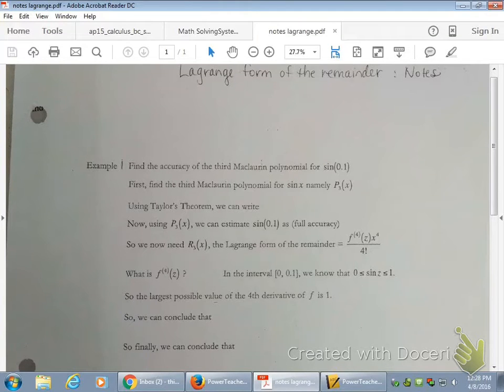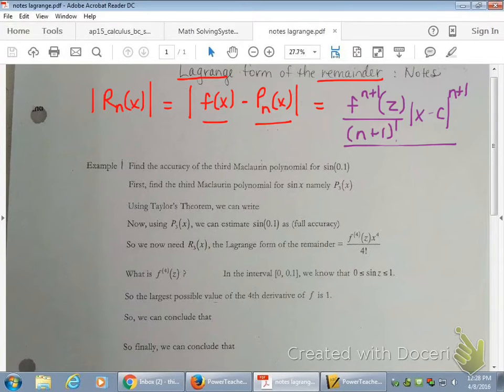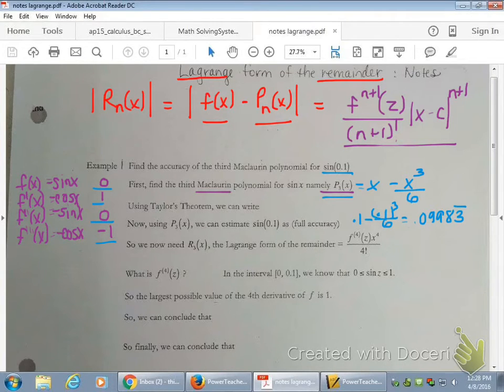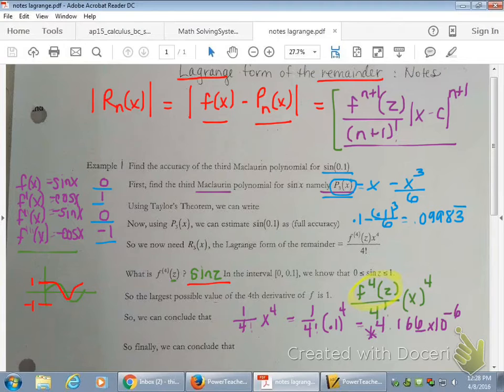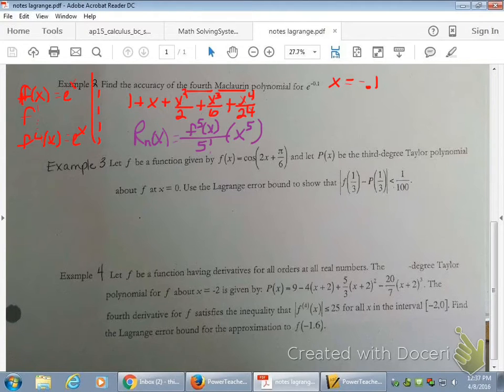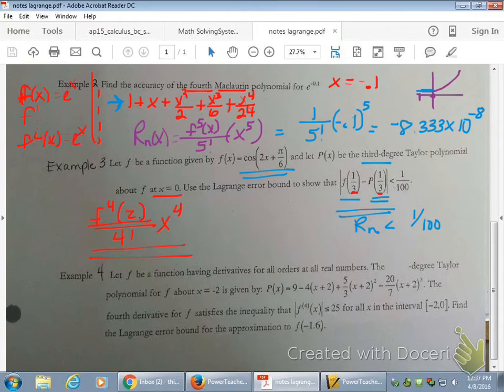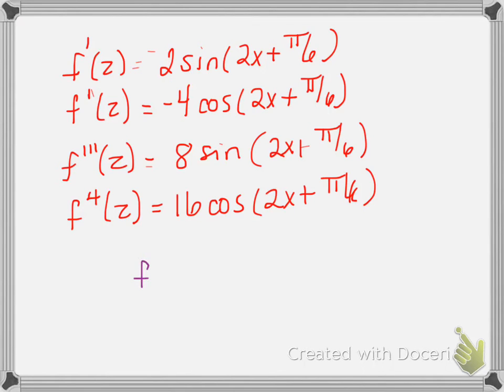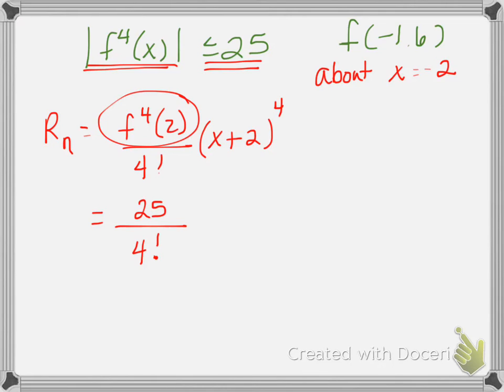Lagrange form of the remainder